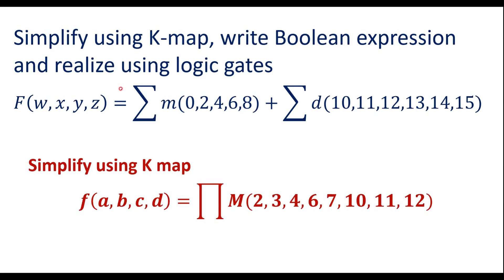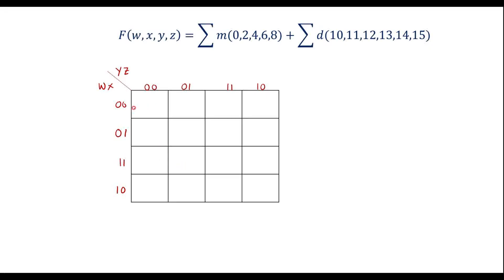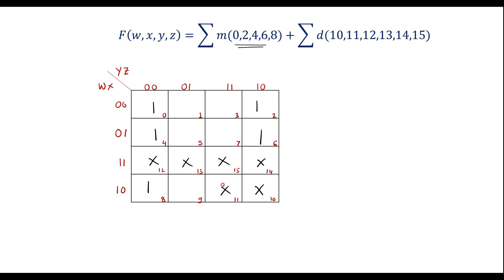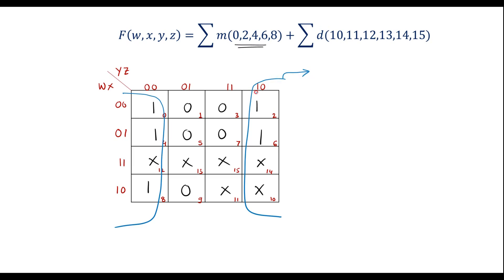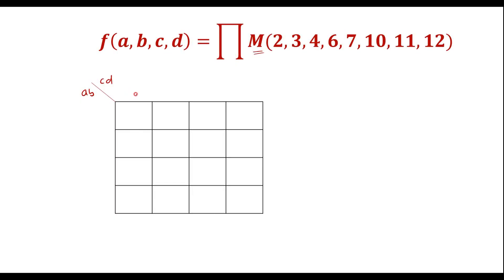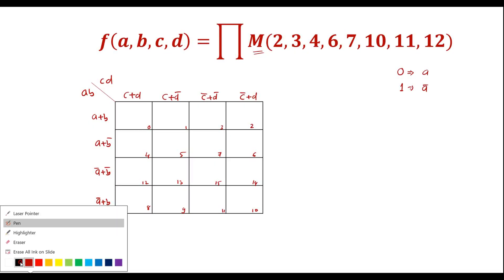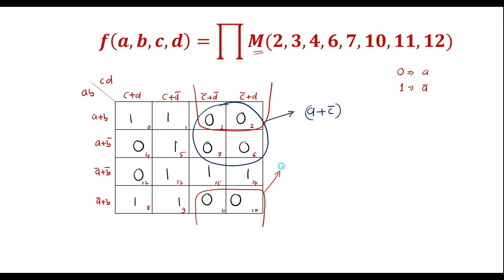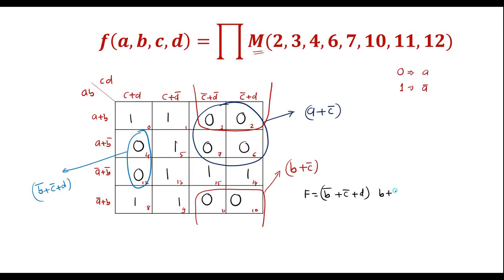Simplify using K-map, write Boolean expression and realize using logic gates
𝑭(𝒘,𝒙,𝒚,𝒛)=∑𝒎(𝟎,𝟐,𝟒,𝟔,𝟖)+∑𝒅(𝟏𝟎,𝟏𝟏,𝟏𝟐,𝟏𝟑,𝟏𝟒,𝟏𝟓)

𝒇(𝒂,𝒃,𝒄,𝒅)=∏𝑴(𝟐,𝟑,𝟒,𝟔,𝟕,𝟏𝟎,𝟏𝟏,𝟏𝟐)